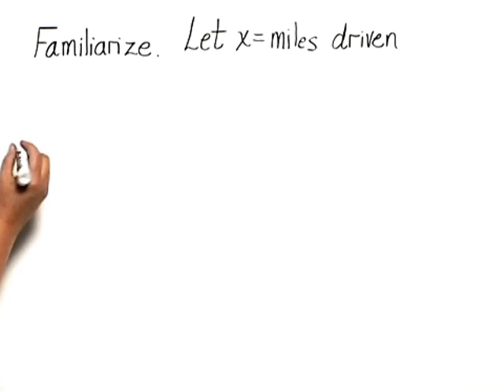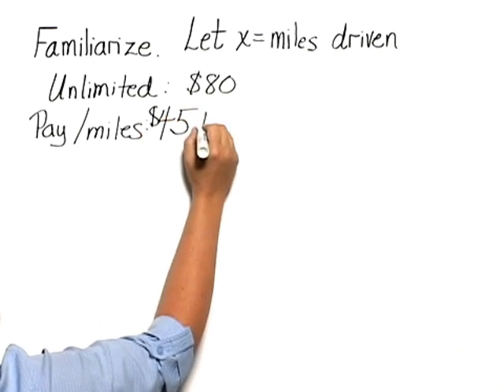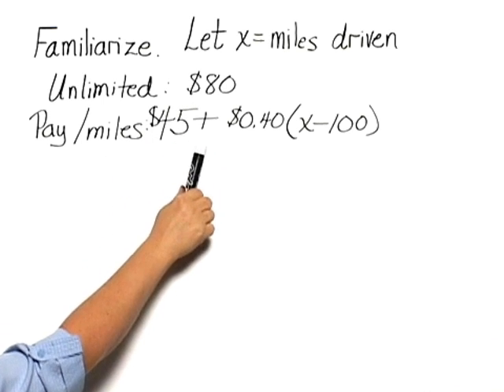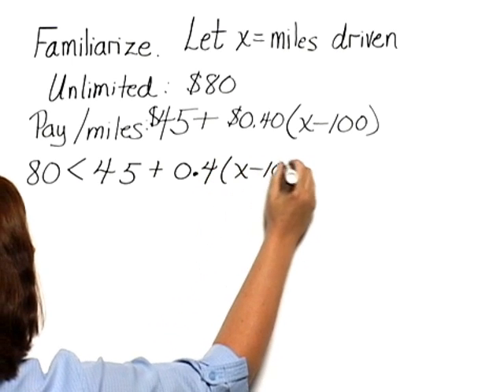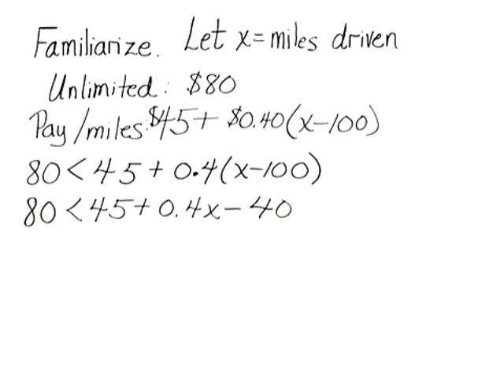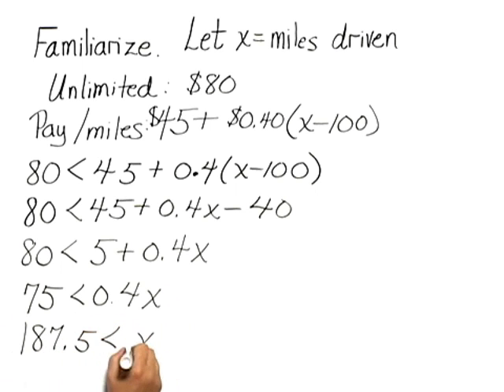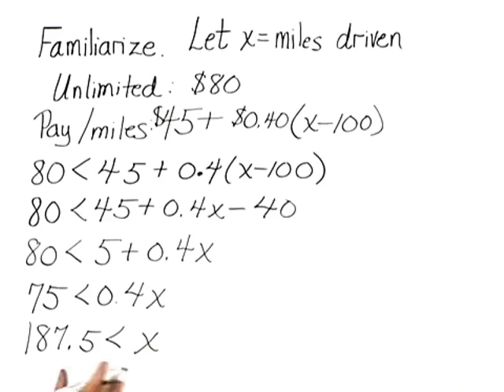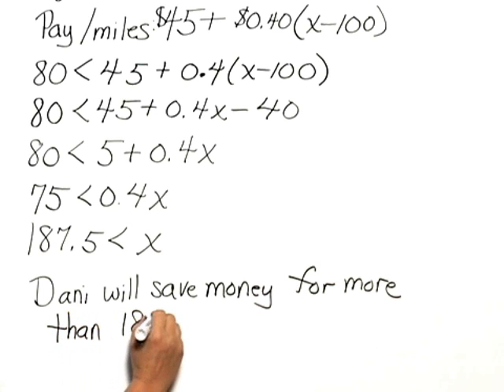Bittinger Intermediate Algebra 10e Chapter Test Prep Ch. 4 Ex. 8